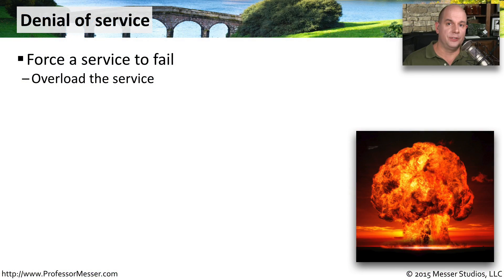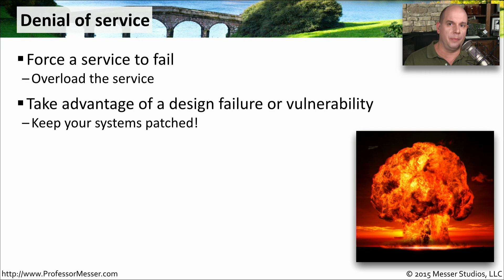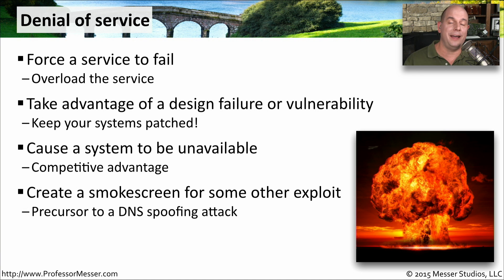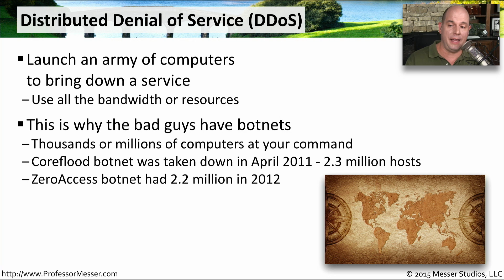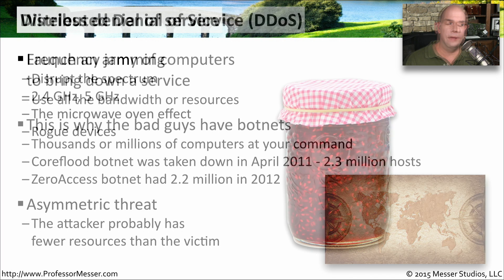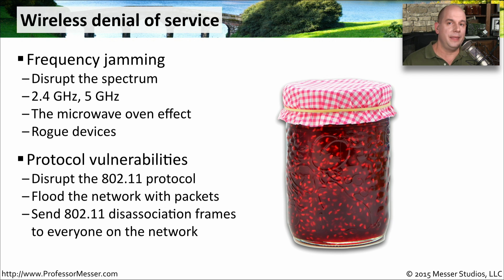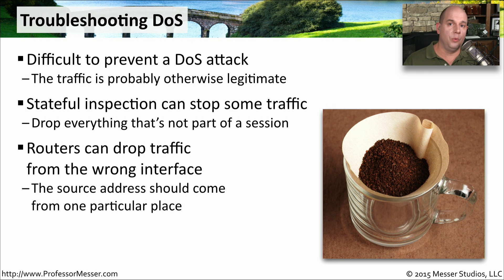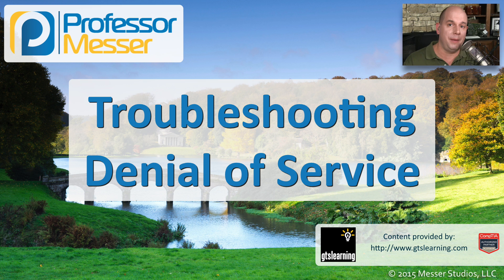Troubleshooting Denial of Service - CompTIA Network+ N10-006 - 4.7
A denial of service can be a significant event on any network. In this video, you’ll learn about DoS events, the fundamentals of a distributed DoS, DoS on a wireless network, and the process of troubleshooting a denial of service.